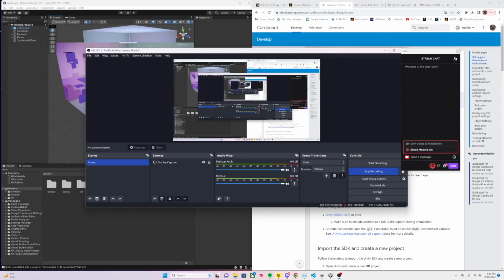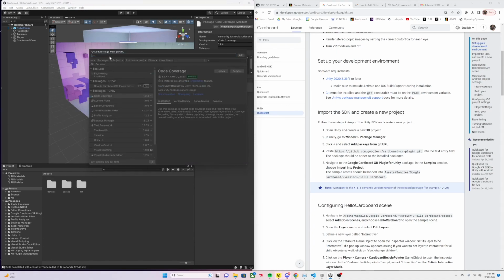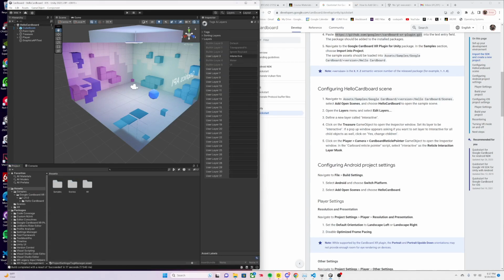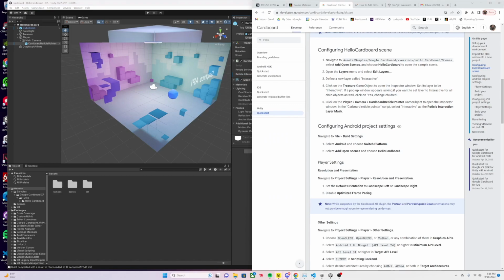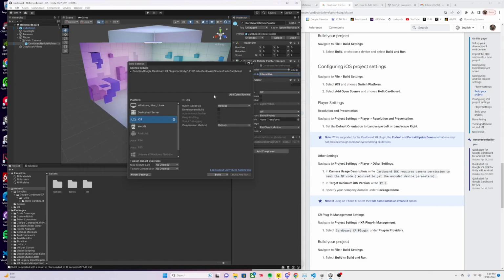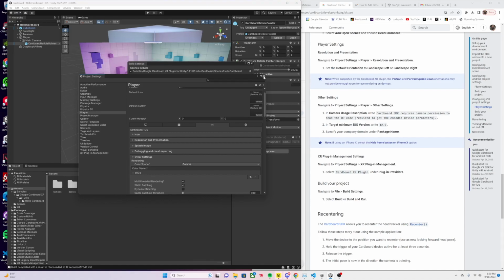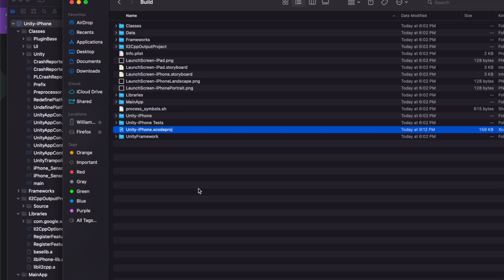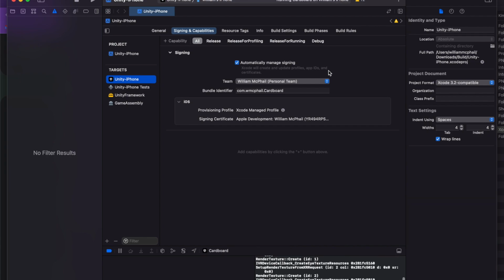Google Cardboard Unity Setup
This tutorial follows setting up unity for Cardboard XR. It also covers running unity on iOS from xcode.